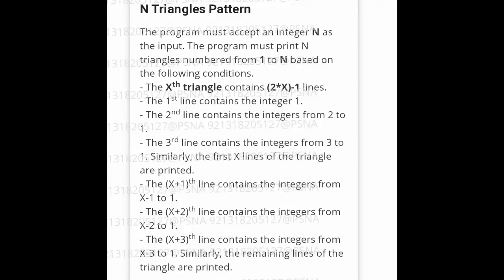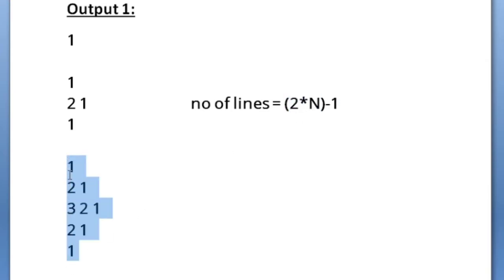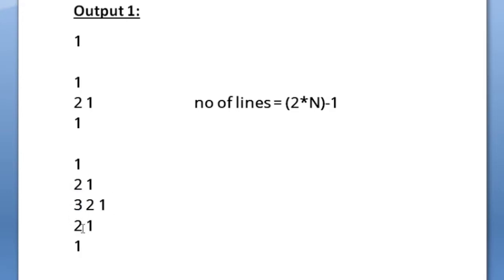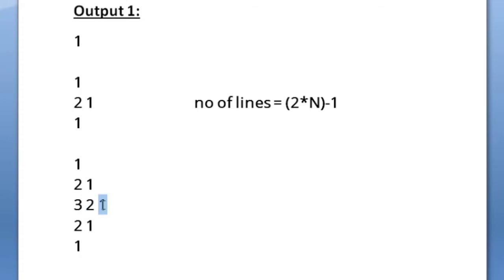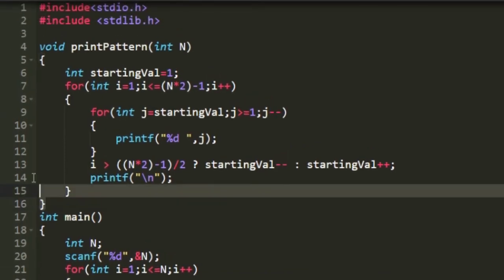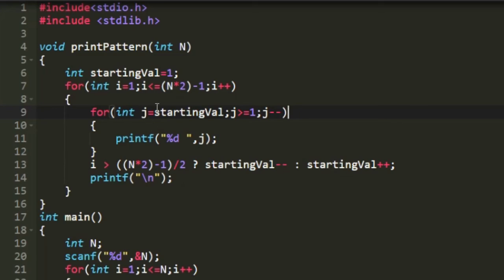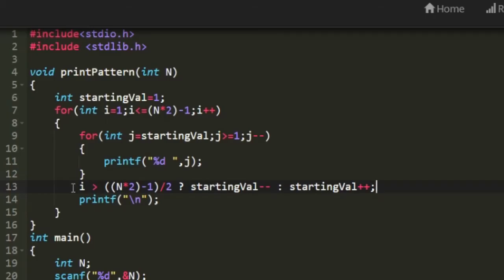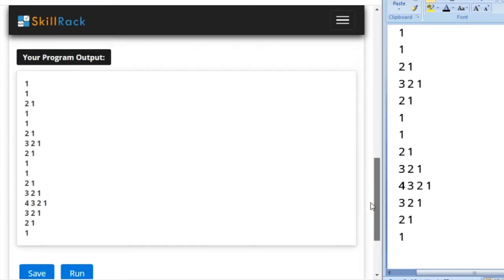skillrack daily challenge | N Triangles Pattern | 10-10-2020